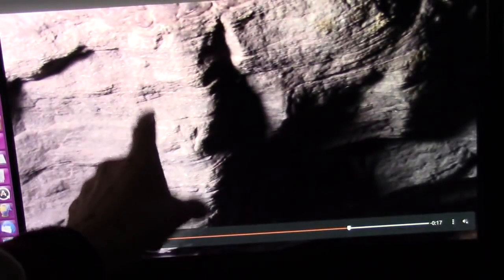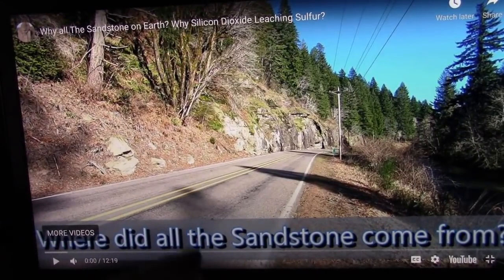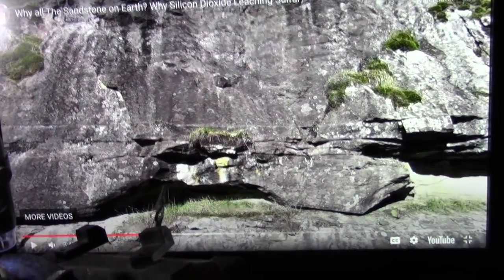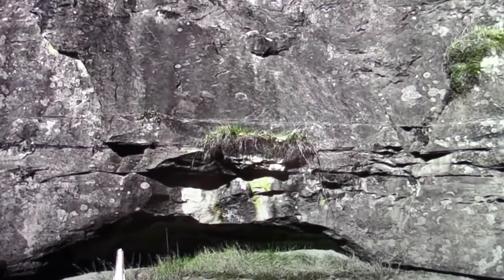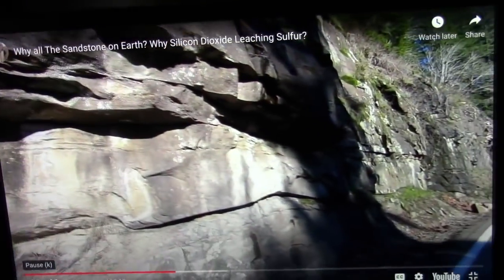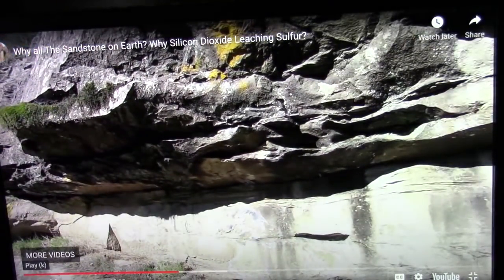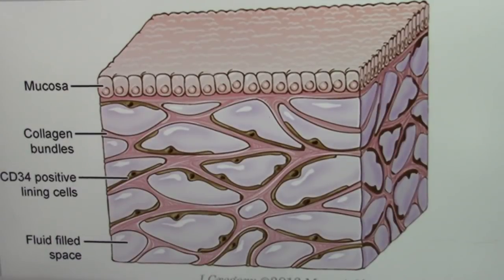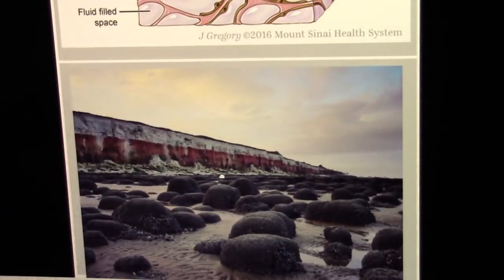Where does Sand come from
Coarse sand...fine sand. Mud...clay...whats the difference and where did they come from?
How long did it take for all these layers to accumulate?